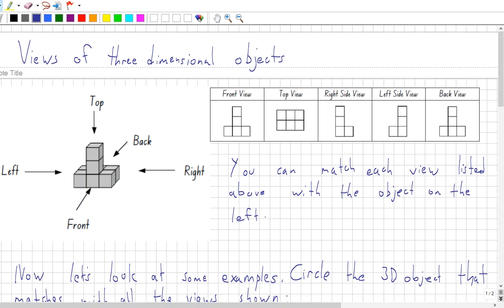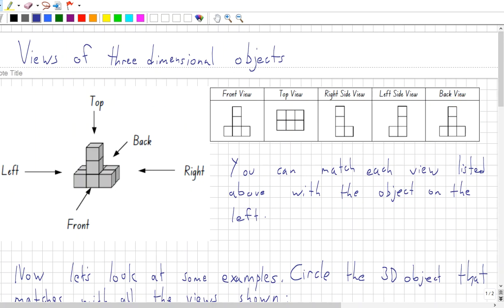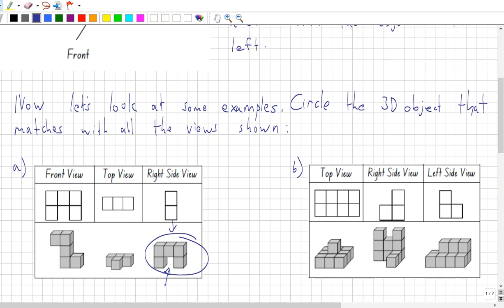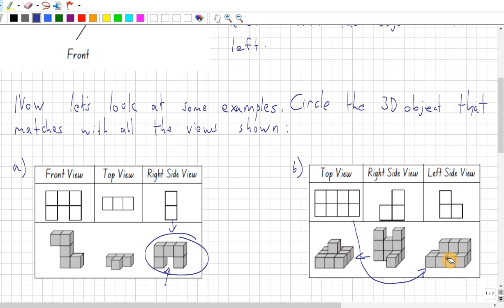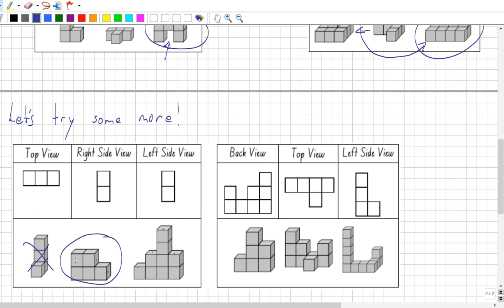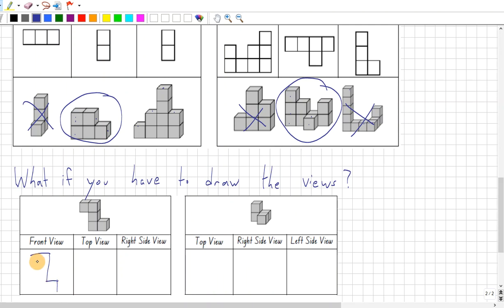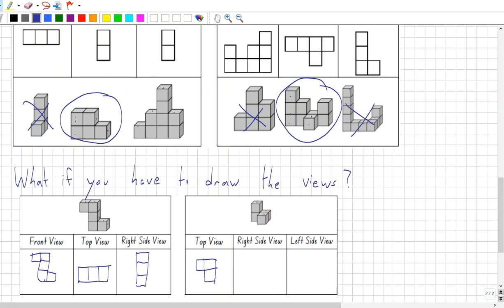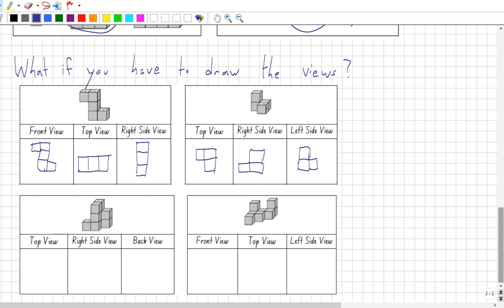Math 8 2.1 Views of Three Dimensional Objects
Math 8 Chapter 2.1 Views of Three Dimensional Objects